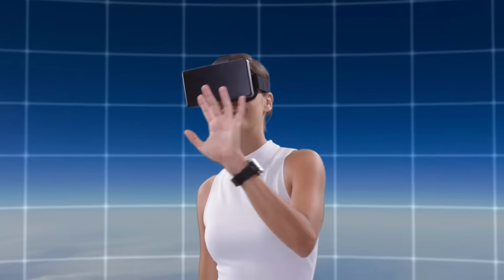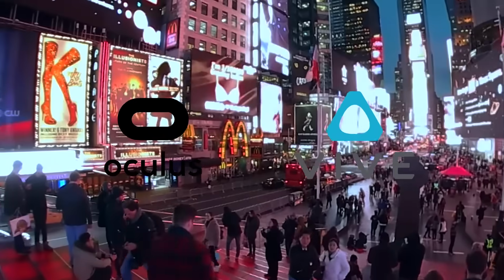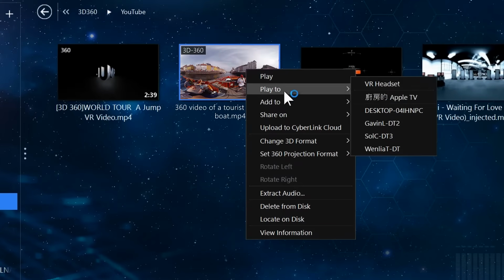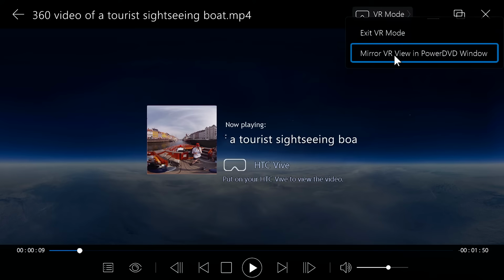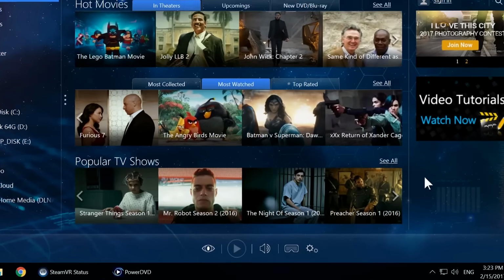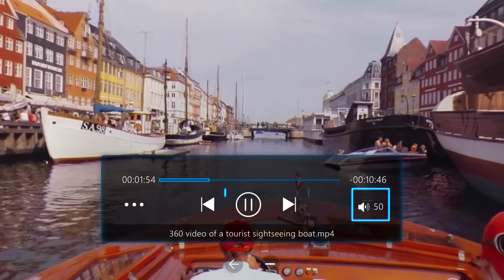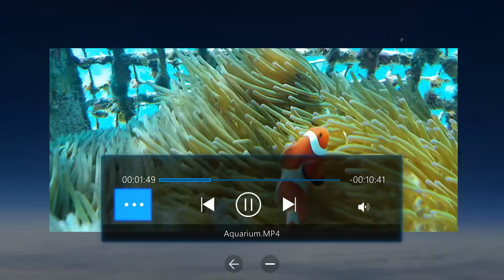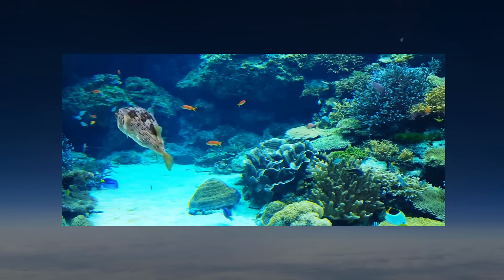PowerDVD - Using VR Mode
With PowerDVD and a compatible VR headset you can experience the most immersive media experience imaginable! Learn how to play media to you VR headset, and how to use your VR controllers to navigate and control playback in PowerDVD.